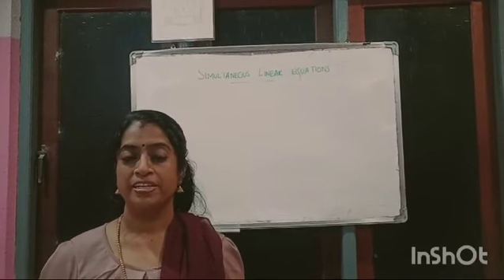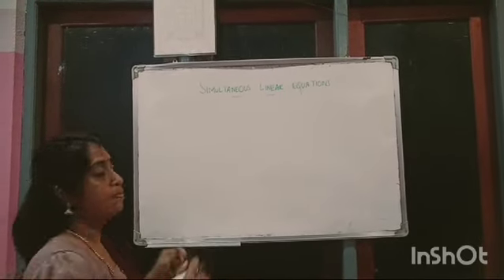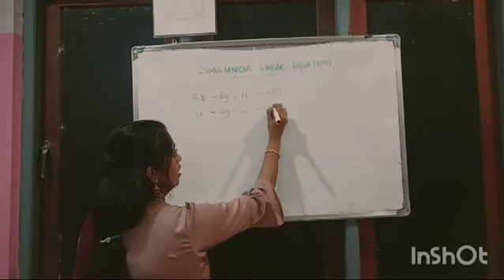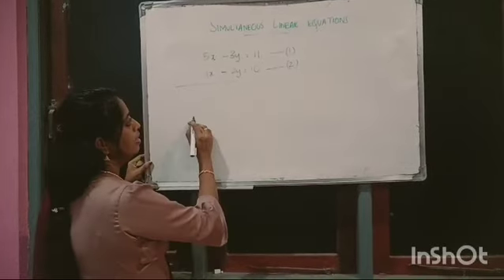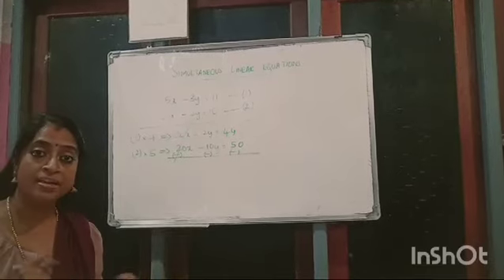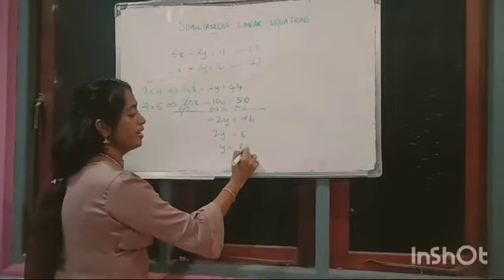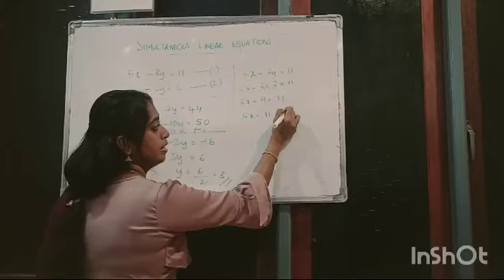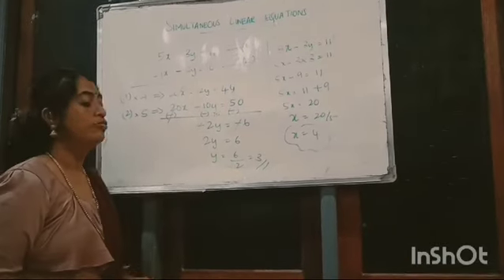SIMULTANEOUS LINEAR EQUATIONS#